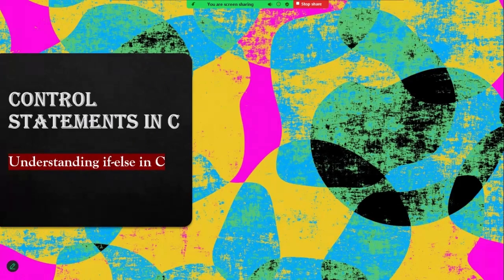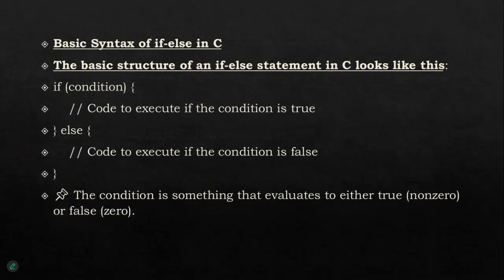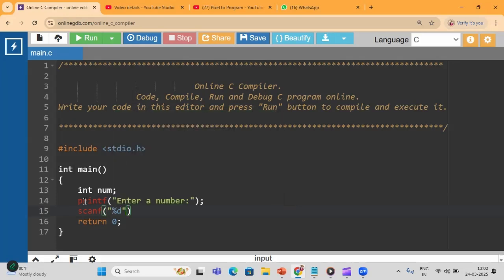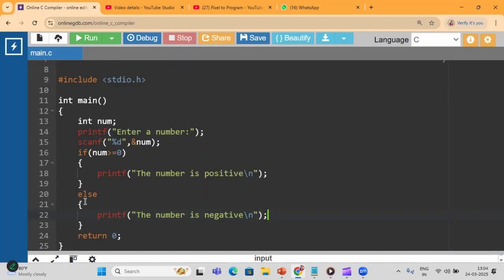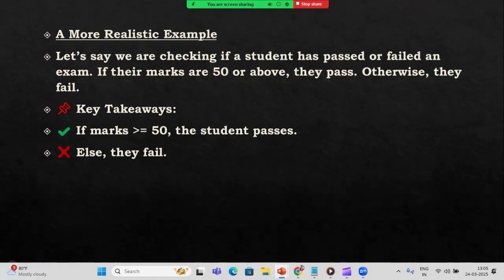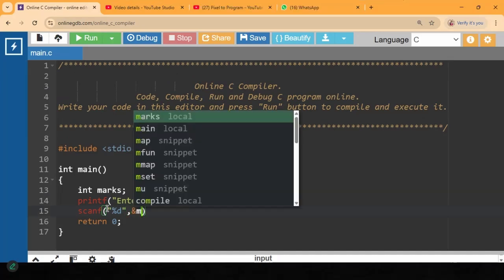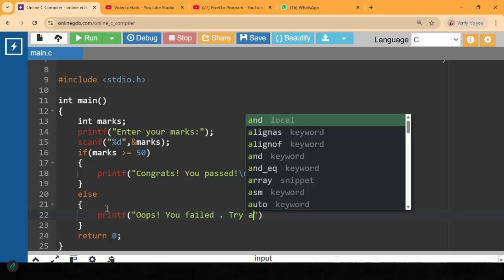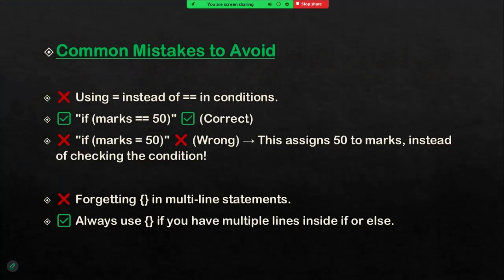If-else statement in C | Control Statements in C | Part -2 | Programming in C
In this video , we discussed about if-else statement in C with program. And also describe the program step by step.